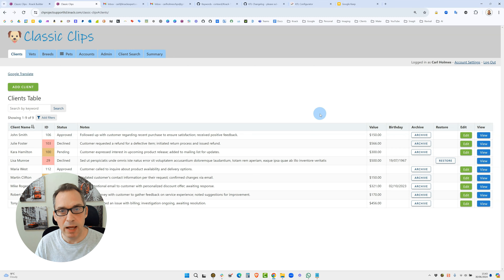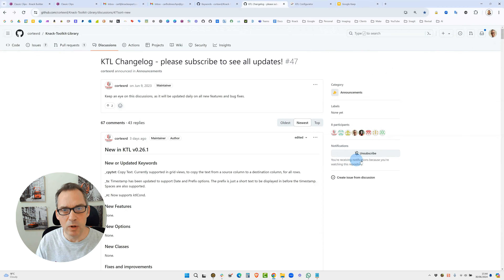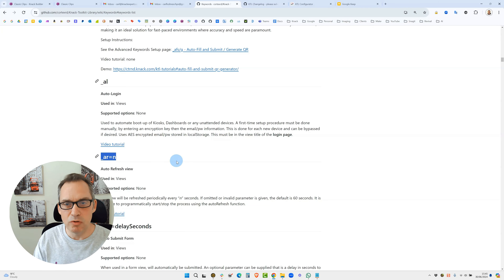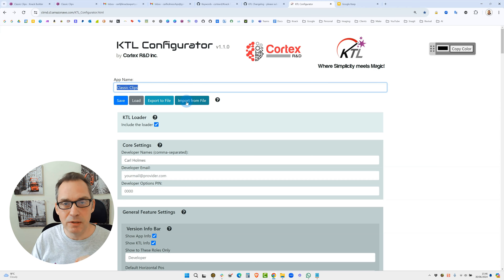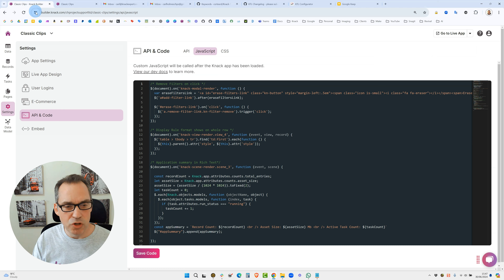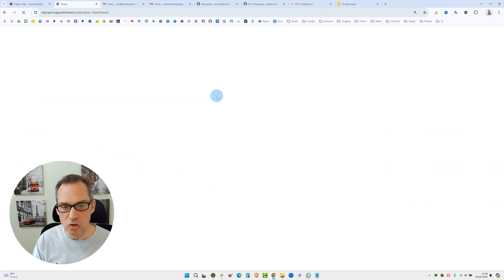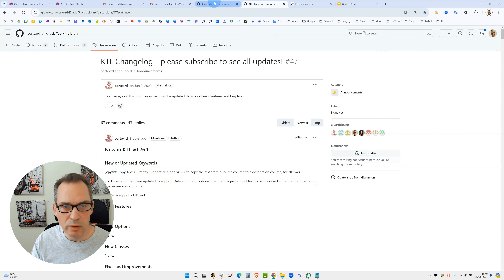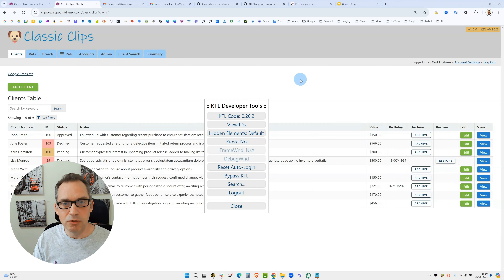Setting up the Configurator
In this tutorial, I'll walk you through adding the KTL open-source code library to your Knack application using the Configurator.

Don't forget to check out the interview with Normand for more insights on KTL.

📌 Timestamps:
0:00 Introduction
0:35 KTL Overview and Support Information
2:10 GitHub Subscription and Change Log
4:00 Exploring KTL Keywords
5:30 Configurator Setup Steps
10:20 Generating and Saving Configurations
13:00 Integrating KTL Configuration with Knack
15:30 Final Checks and Developer Role Setup
17:00 Viewing KTL Version Info in Knack
18:00 Conclusion and Next Steps